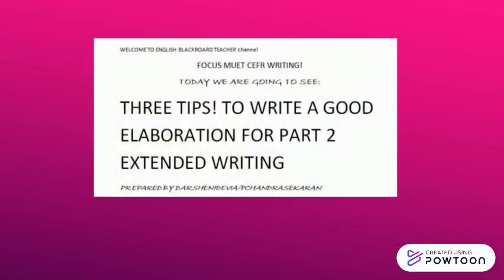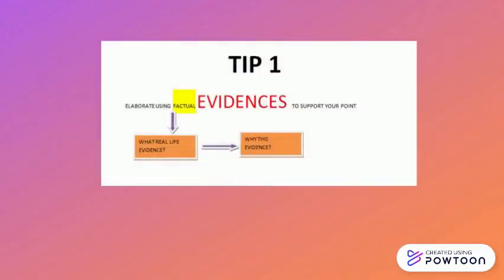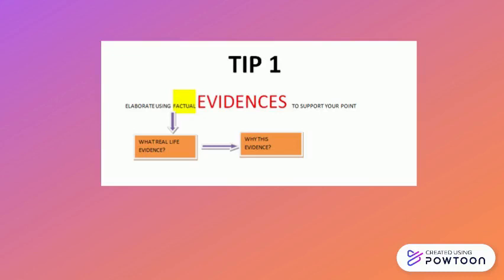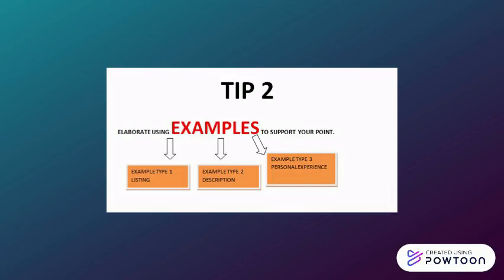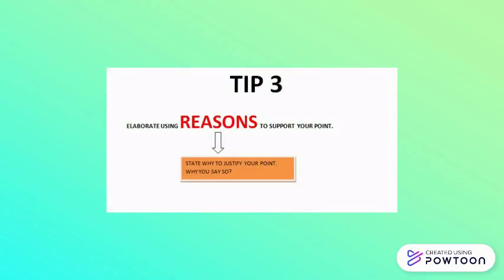MUET CEFR WRITING TIPS TO WRITE A GOOD ELABORATION PART 2 EXTENDED WRITING